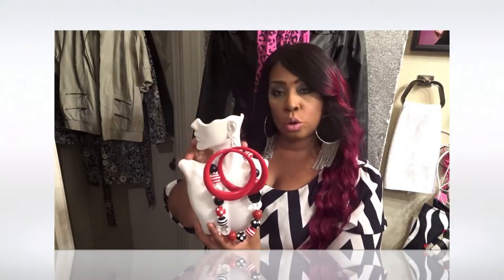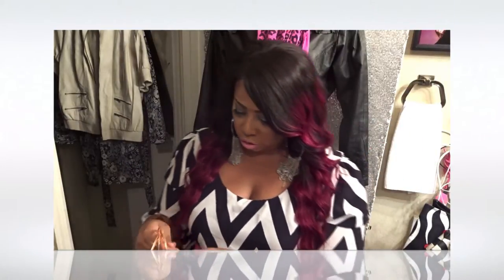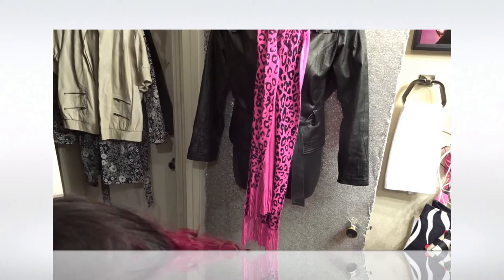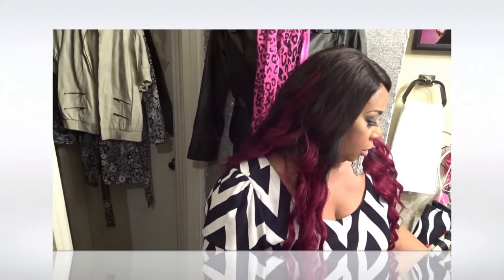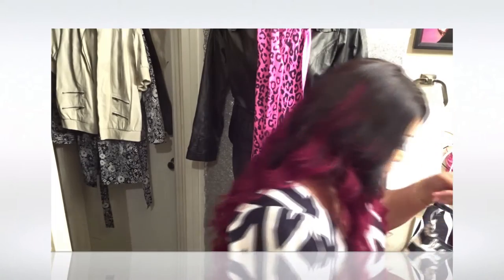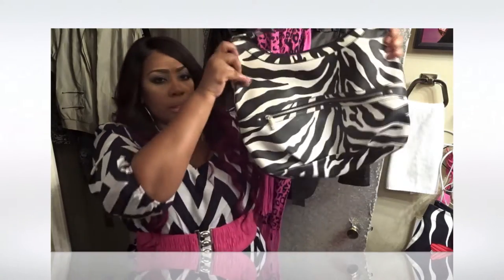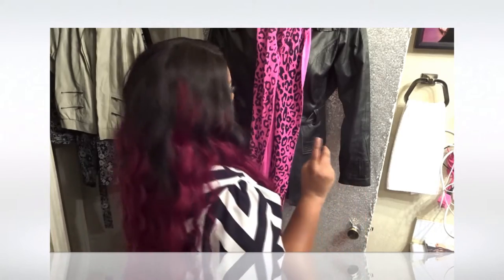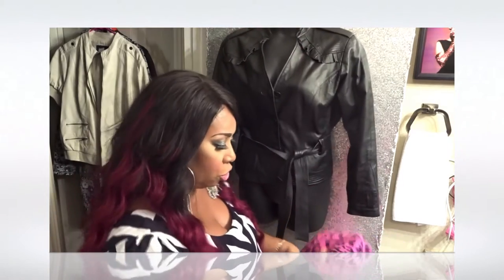Fall Thrift Haul 2016 Pt 1 🍃👗👚👢